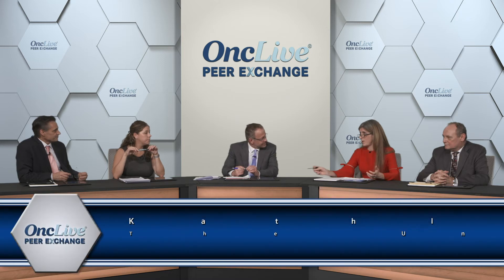Low-Grade Serous Ovarian Cancer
The challenges of treating low-grade serous ovarian cancer and targeted biomarkers are discussed.